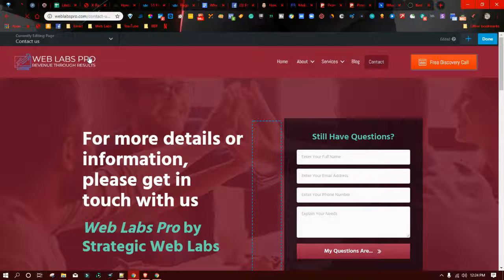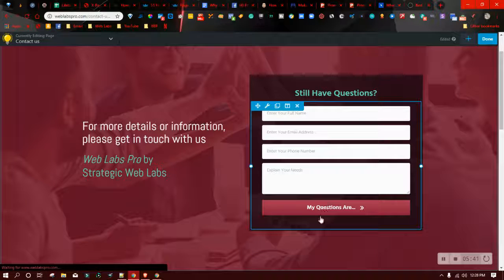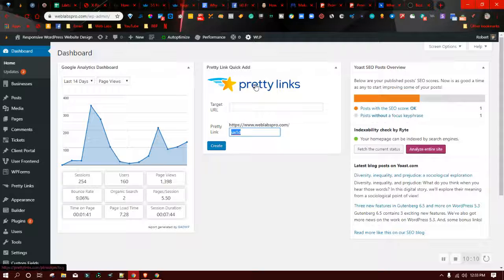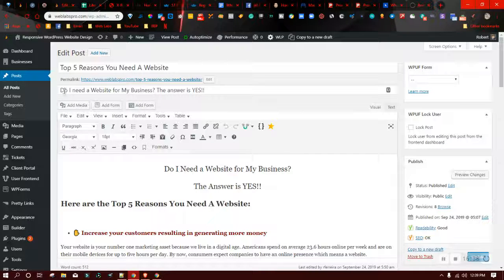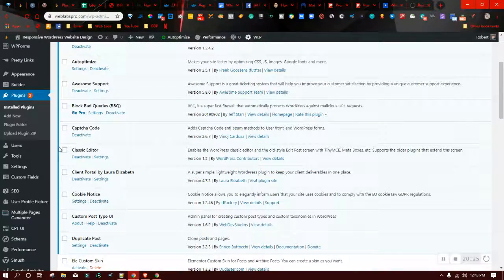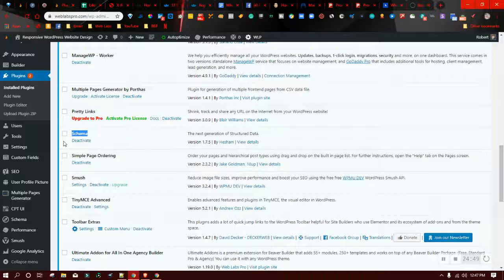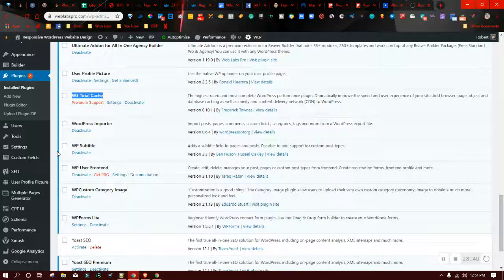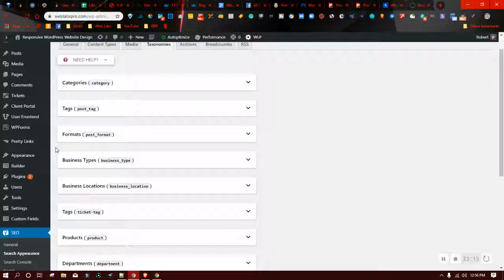Business Backpack and Video App Suite Editing and Admin Part 1